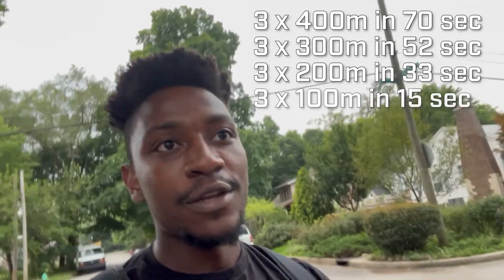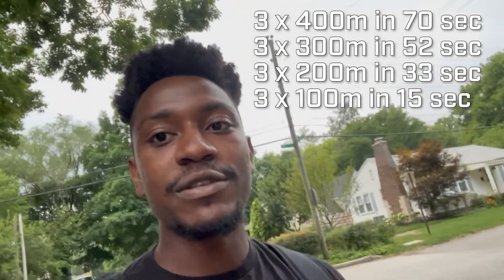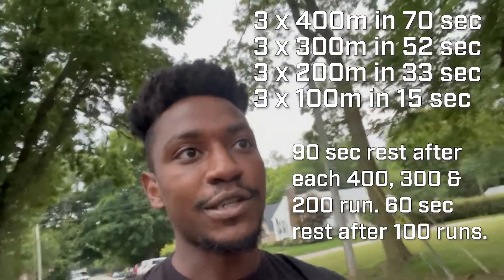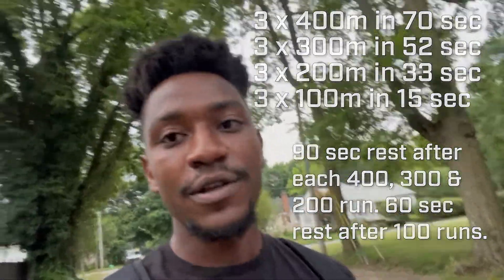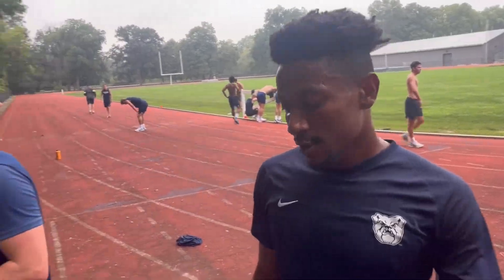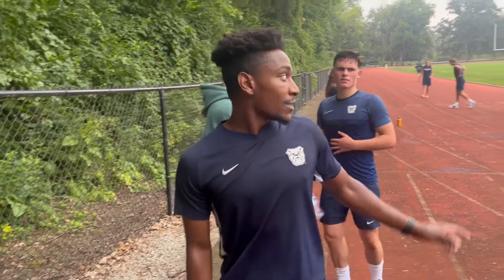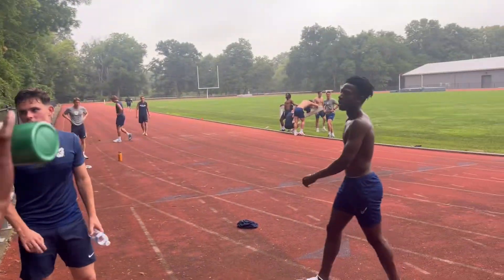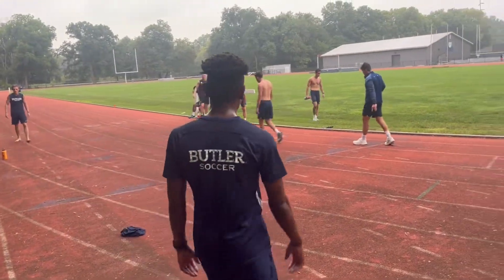First Fitness Test - D1 College Soccer Vlog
In This Video We Run Our First Fitness Test of the Week...The Track Test.

What's up...my name is Perrin Barnes, I'm a college soccer player with the dream of making it to the next level...the pros. On this channel I want to give you an inside look at what I do as a college student athlete and share what I am doing to make my dream my new reality.